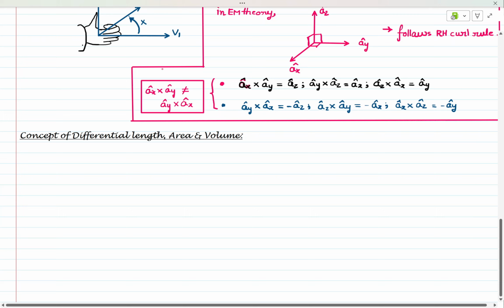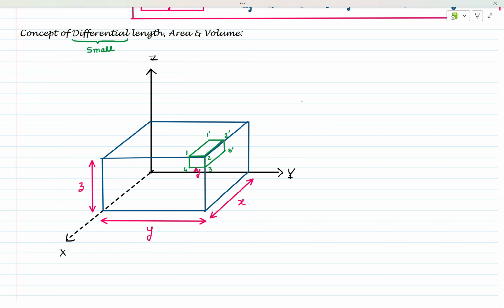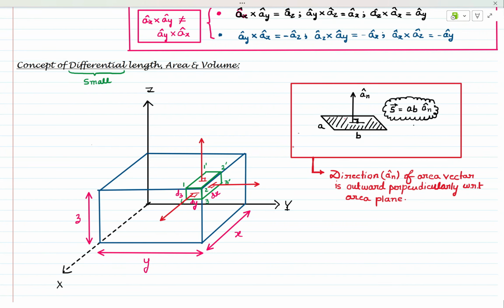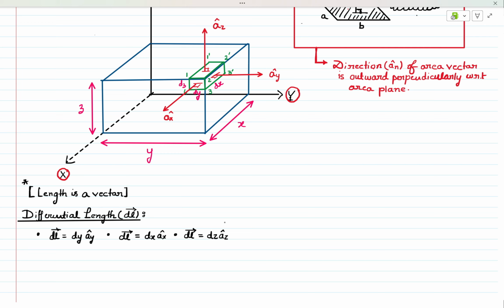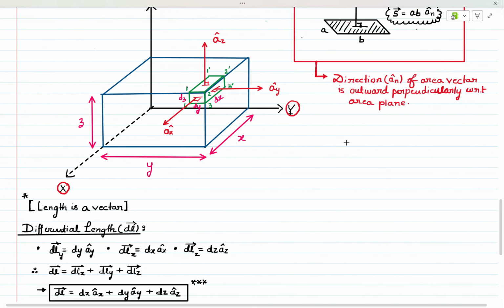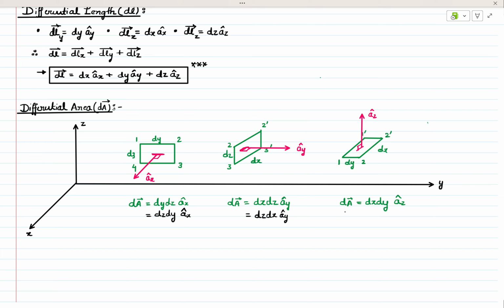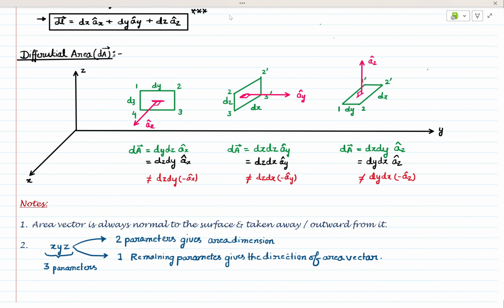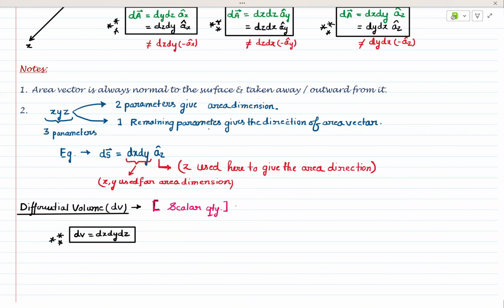Chapter 1 : Vector Analysis - Cartesian Co-ordinate System (Part 2) || Electromagnetic Theory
In this video I have discussed about Cartesian Co-ordinate System under the Chapter 1 'Vector Analysis' of Electromagnetic Theory subject for ECE Students in B.Tech. Here I have discussed about differential length, area & volume of Cartesian Co-ordinate System.